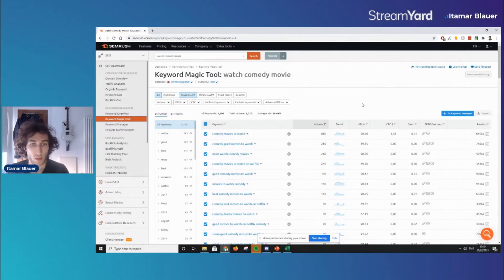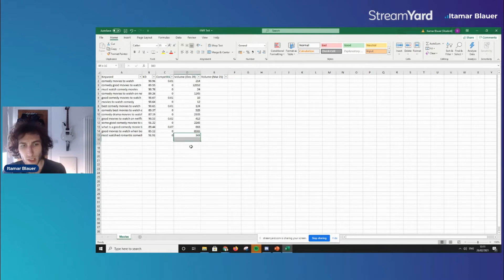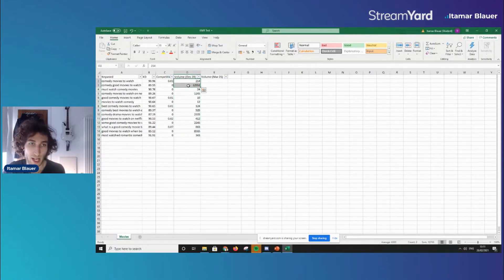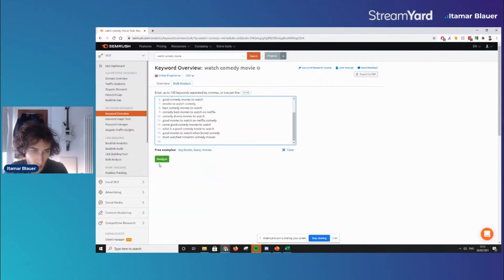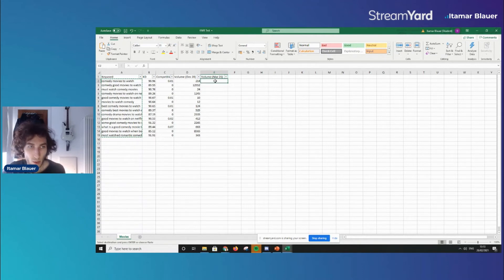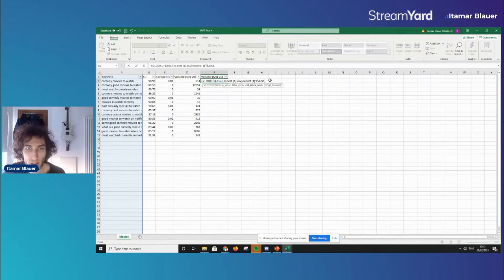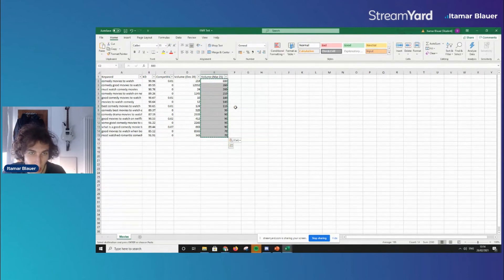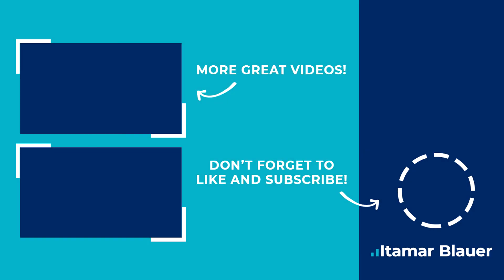How to Update Your Keyword Research with Semrush & VLOOKUP (SEO Tutorial)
Keyword research for SEO is crucial, but only if you are regularly updating your keyword research data.

In this video, you'll find out how to use Semrush Keyword Magic Tool along with the VLOOKUP formula found in Microsoft Excel and Google Sheets to update your keyword research.

Doing this allows for data to be more accurate, and you can spot trends in the search volume of keywords so that you can better prioritise certain keywords in your SEO strategy.

For more proven and FREE digital marketing strategies and advice, check out these resources 👇